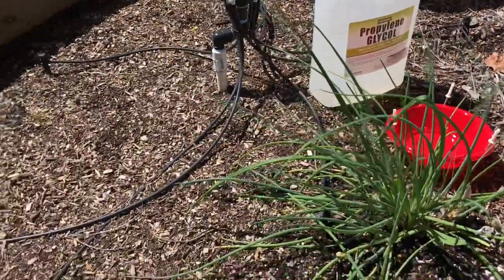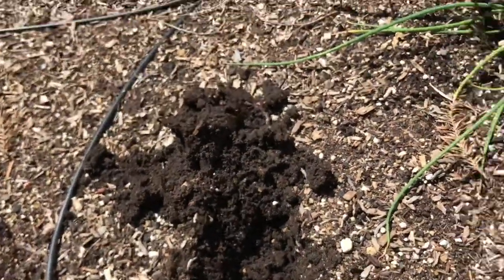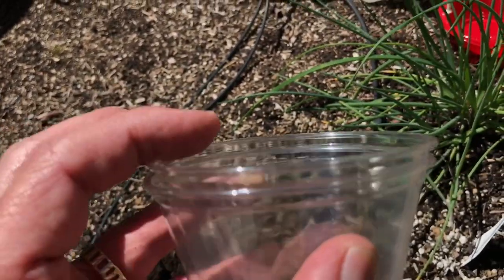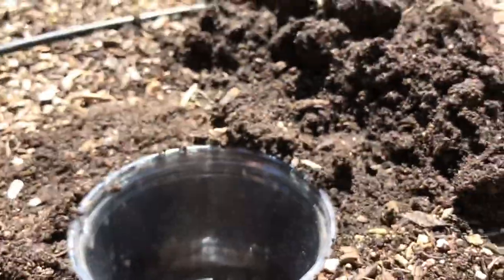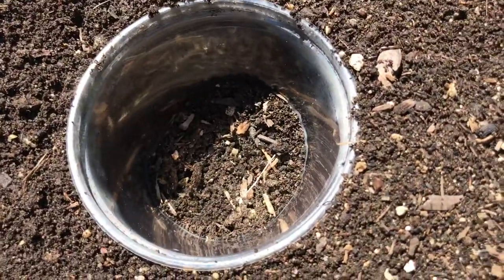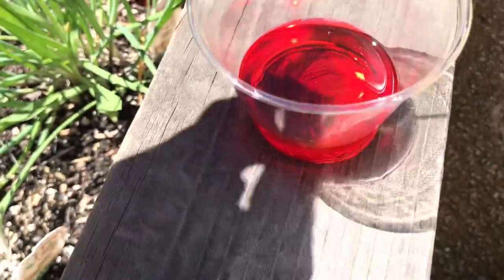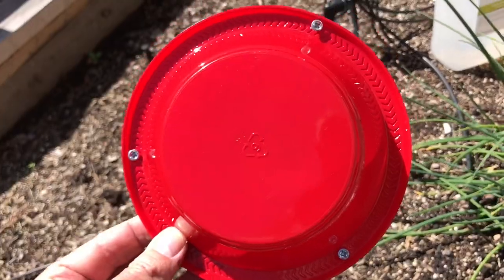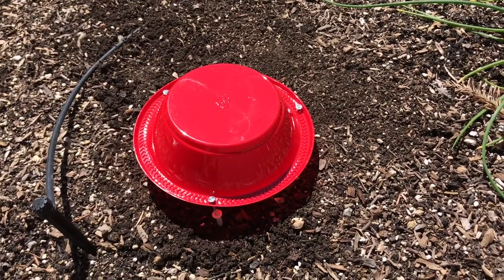Pitfall Traps-Deployment How To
This is a quick overview of how to deploy our epigeal arthropod pitfall traps.